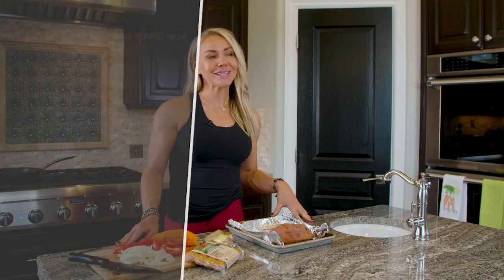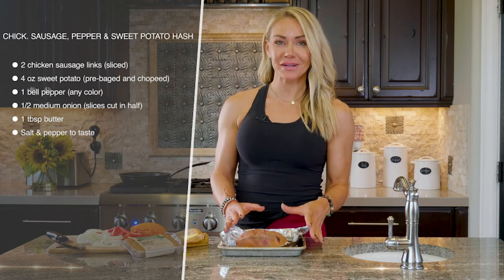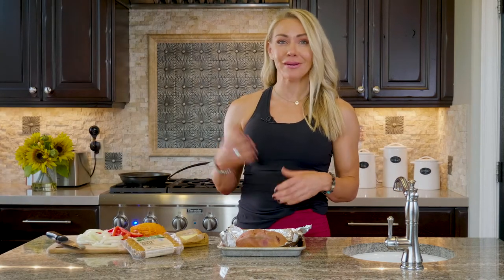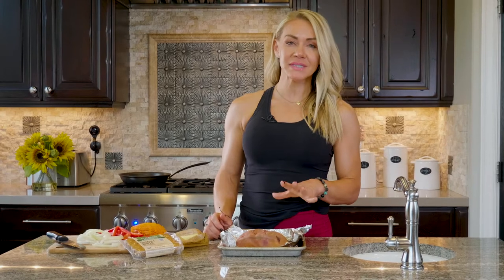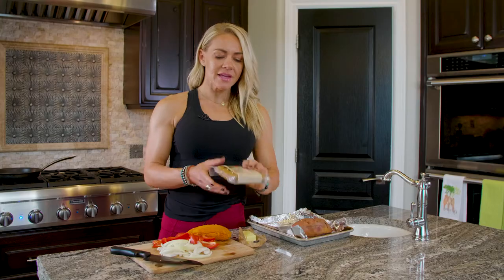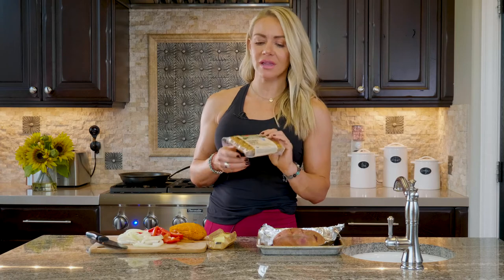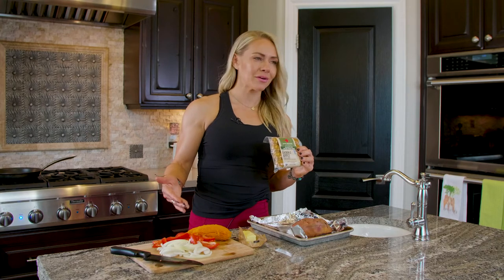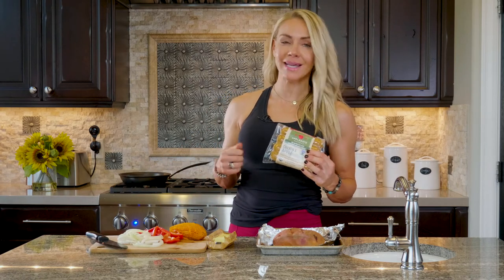Chicken Sausage, Pepper & Sweet Potato Hash | LCHF Low Carb Plan Recipe